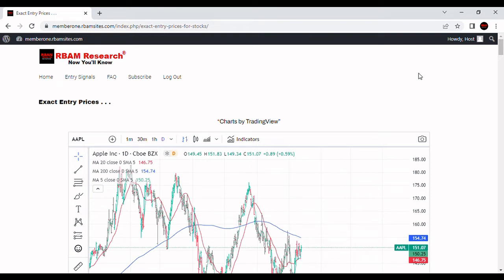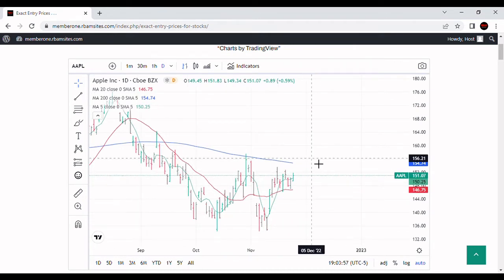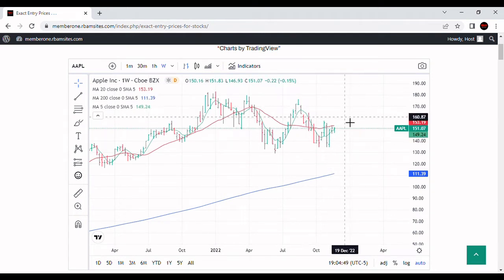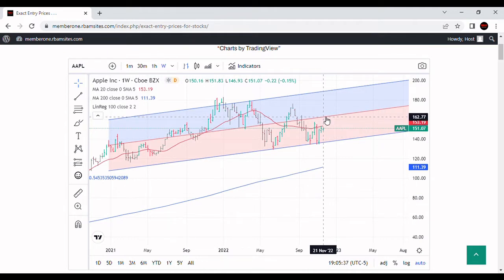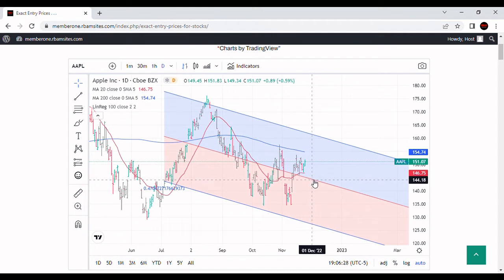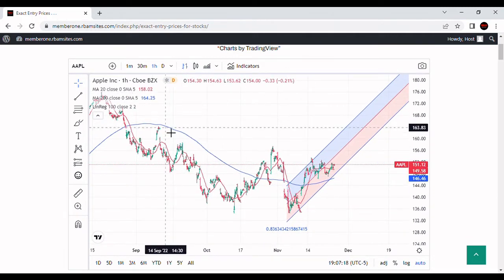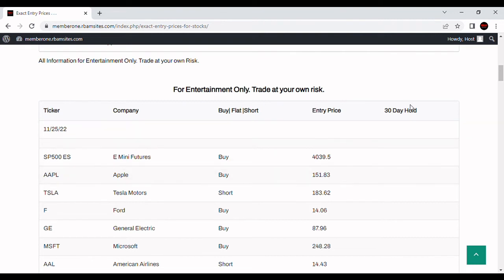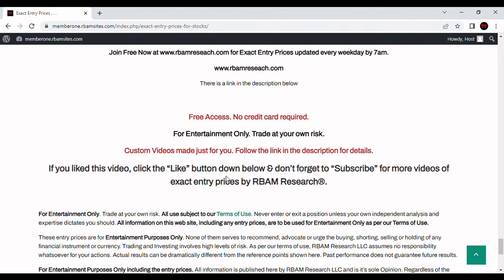AAPL, Apple Stock, Apple Stock Analysis with Technical Analysis [and exact entry prices].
This video discusses AAPL, Apple Stock, Apple Stock Analysis with Technical Analysis and exact entry prices.

An AAPL, Apple Stock, Apple Stock Analysis, Technical Analysis table on our website with exact entry prices is updated every weekday by 7am at RBAM Research®.

THIS IS NOT A RECOMMENDATION TO BUY OR SELL ANY SECURITY.